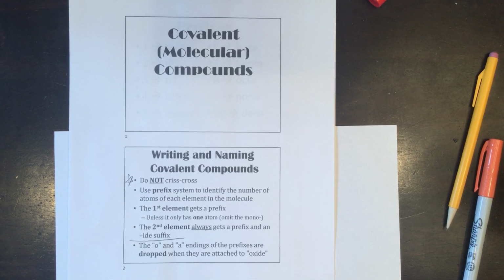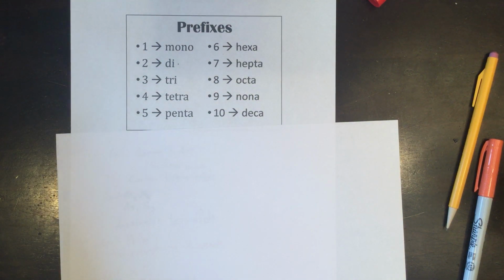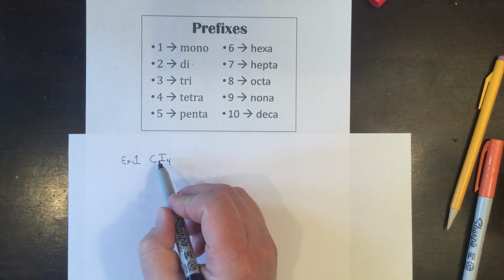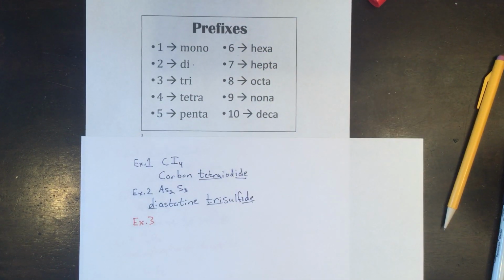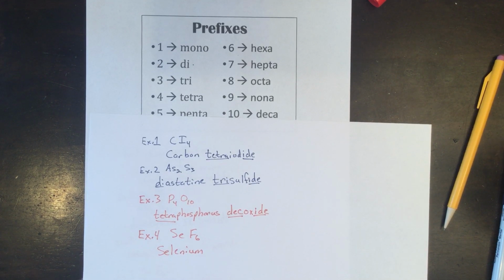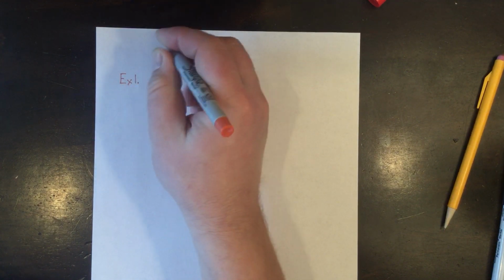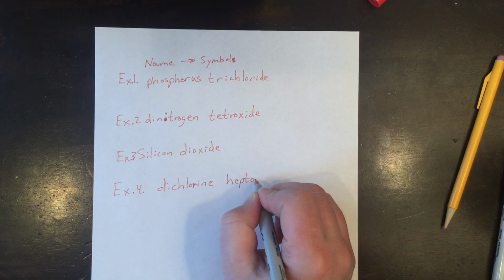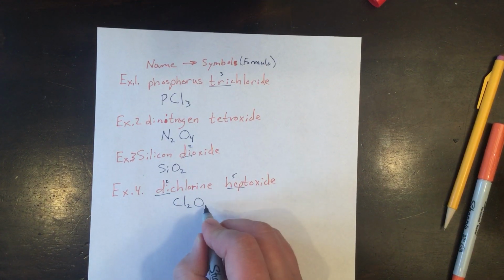Covalent Compound Names and Formulas (Mistake found see description)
I made a mistake with dichlorine heptoxide.  It should be Cl2O7.